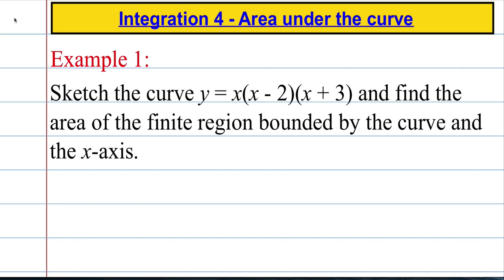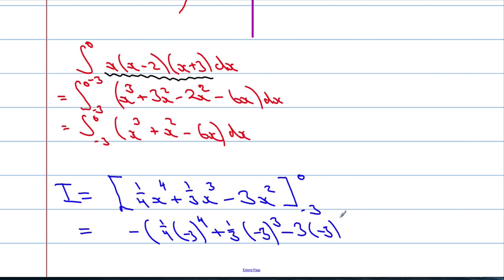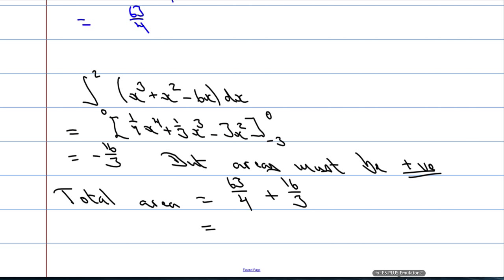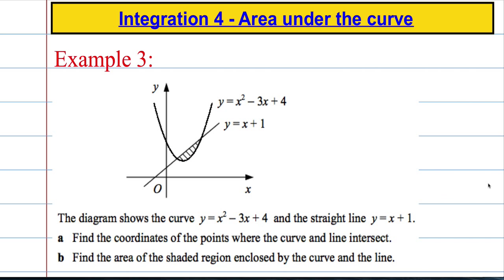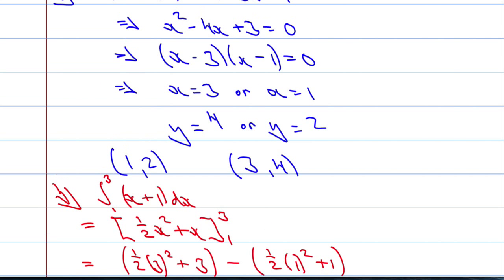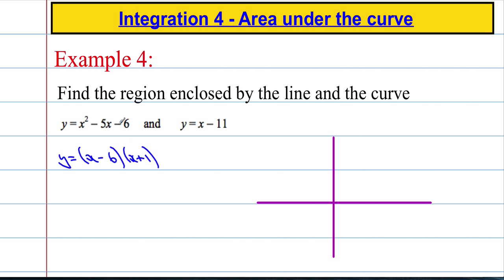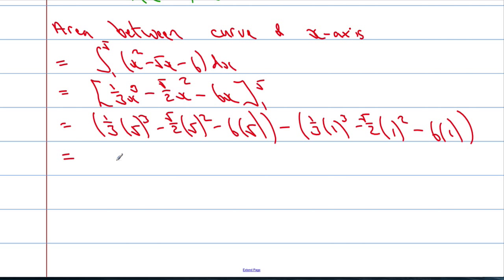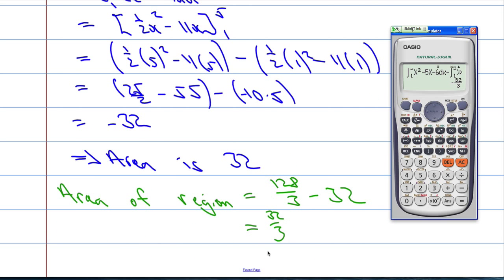Core Maths: Integration 4 - Area under the curve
A level maths tutorial